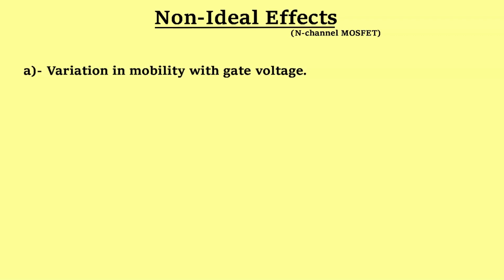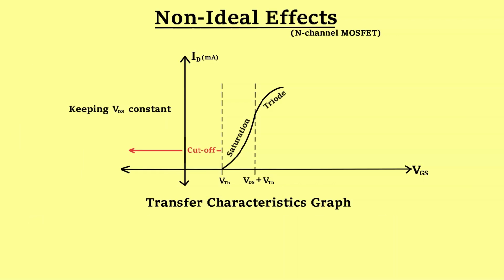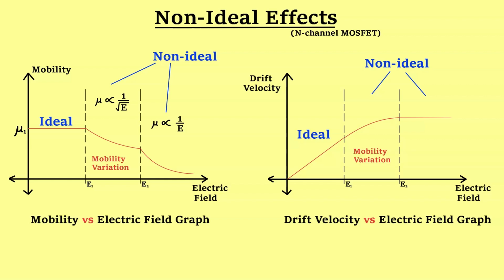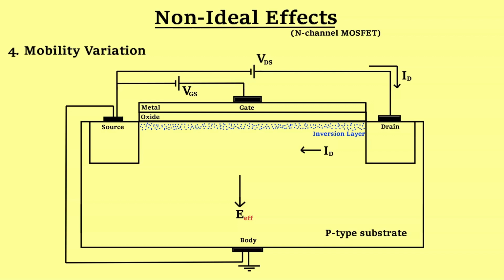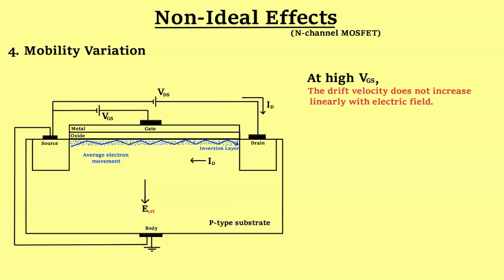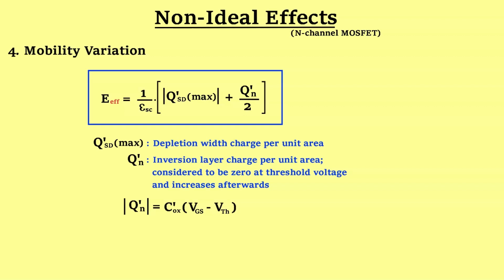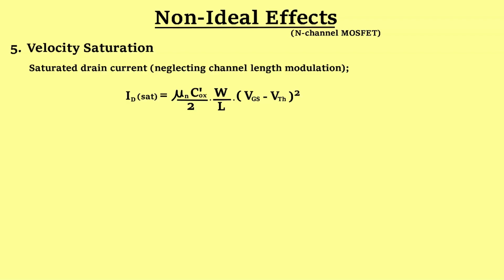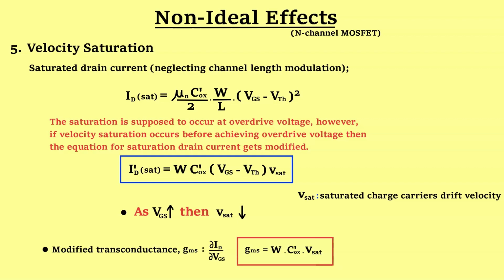Mobility Variation | Velocity Saturation | GATE & Other Competitive Exams | Lecture - 107